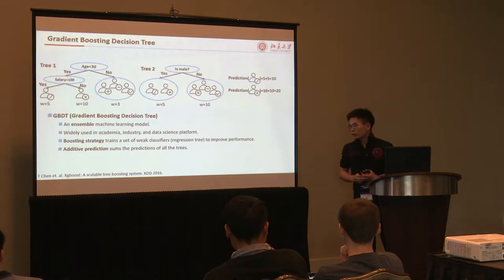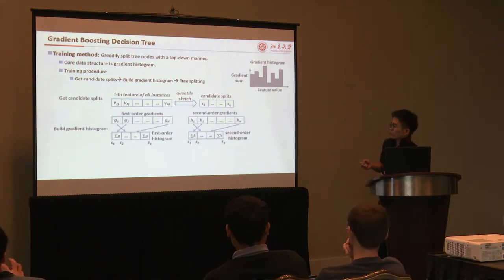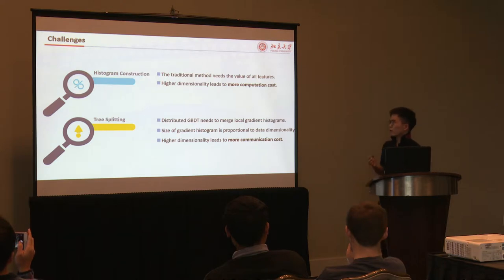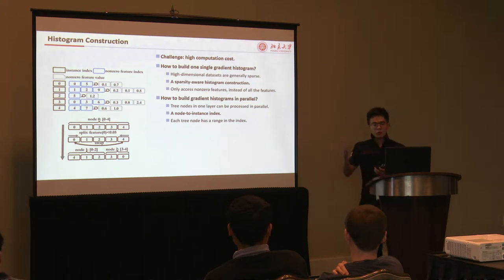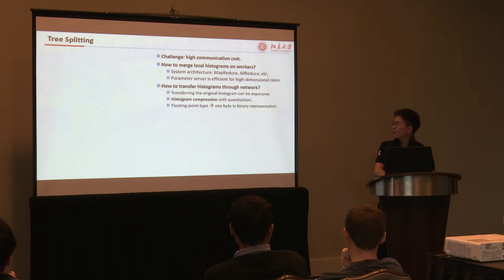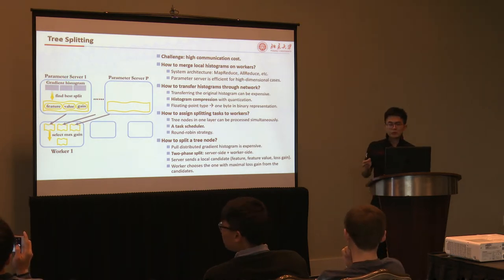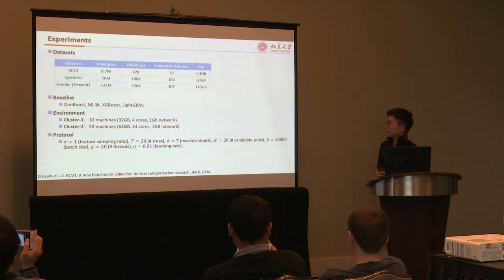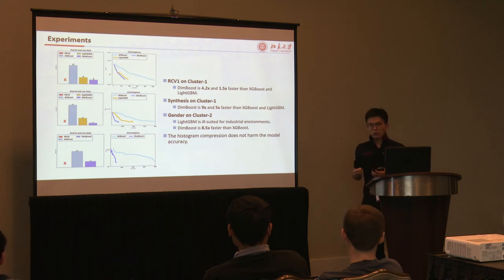Jiawei Jiang, Peking Univ., DimBoost: Boosting Gradient Boosting Decision Tree to Higher Dimensions